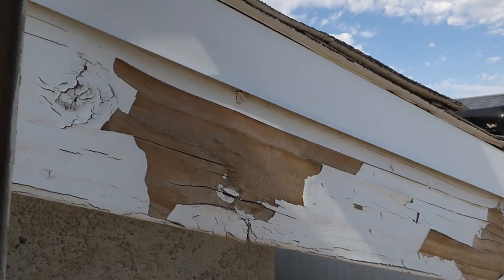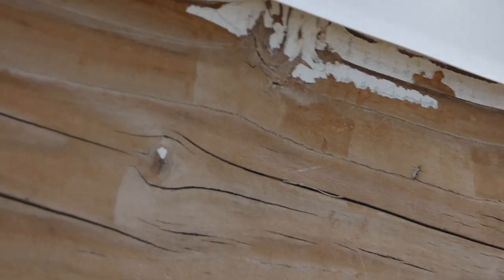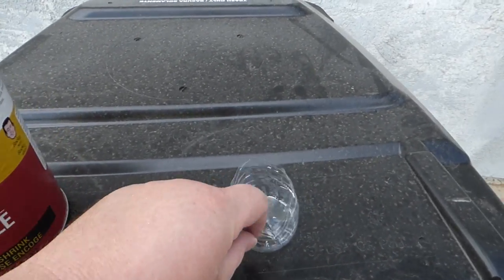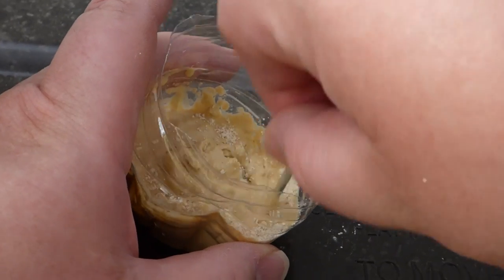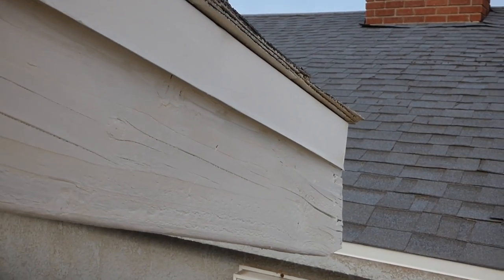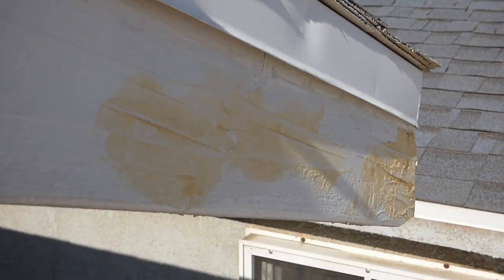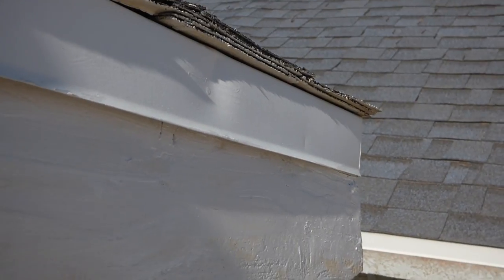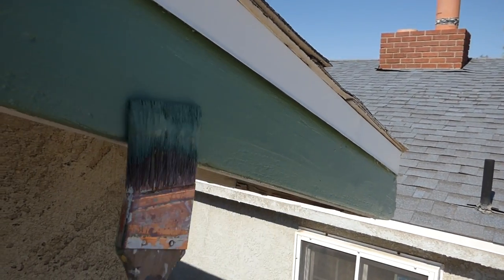The Odd Job Do'er Brings life back to the trim, Or Facelift the Fascia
Hello the Odd Job Do'Er here and todays little task is to bring life back to the trim on a garage or to better put it repaint the fascia! not to much to it and if it is in good shape it will go faster but scrape off old paint, prime any bare wood, pack the cracks with some wood filler, sand, prime again and then paint. if you have any questions post them in the comments and Thank you for watching! OJD out!